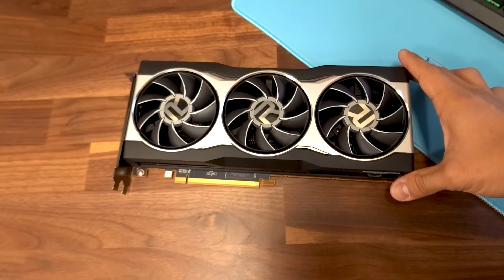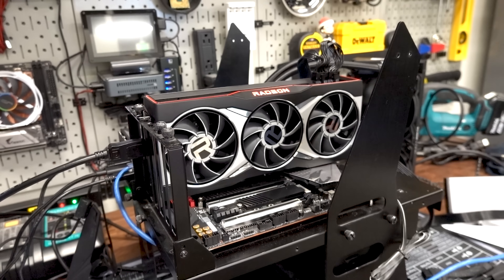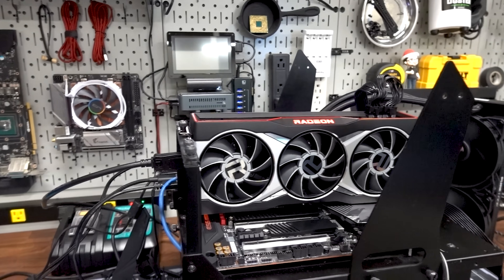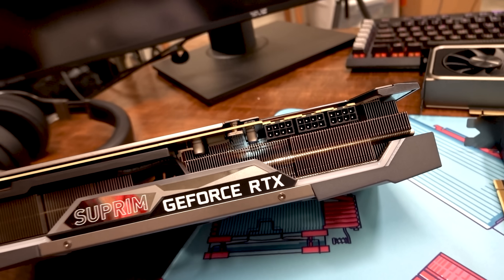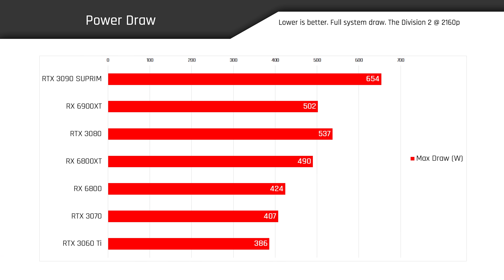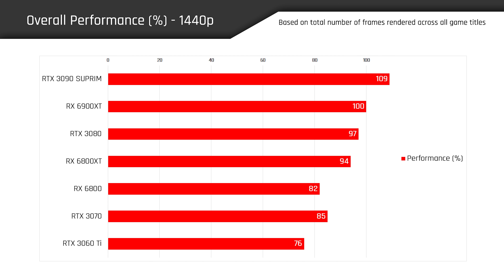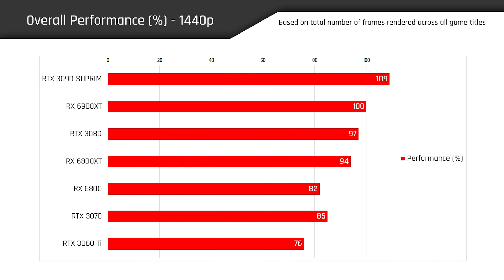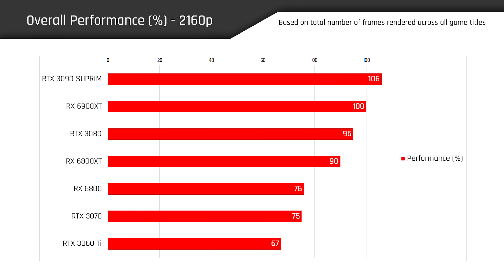Is AMD's $1,000 GPU worth it?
Time to benchmark another elusive new GPU, the AMD Radeon RX 6900 XT!